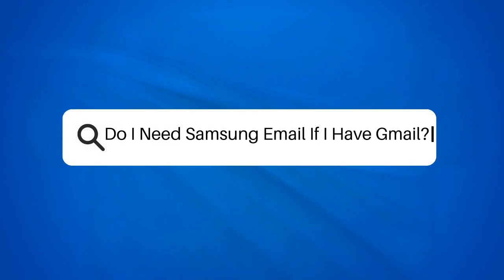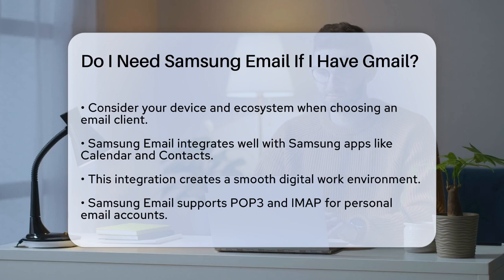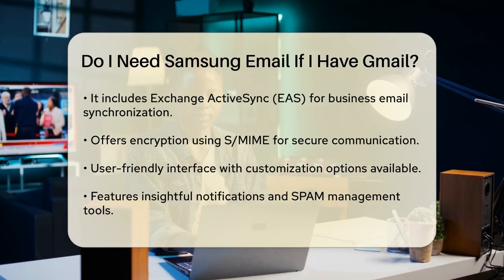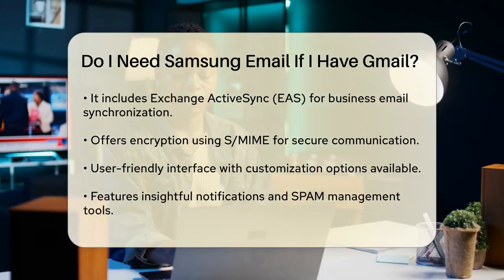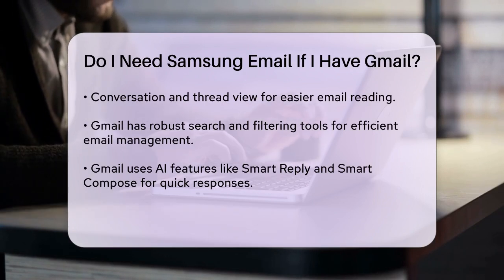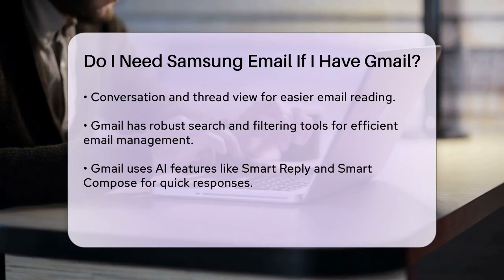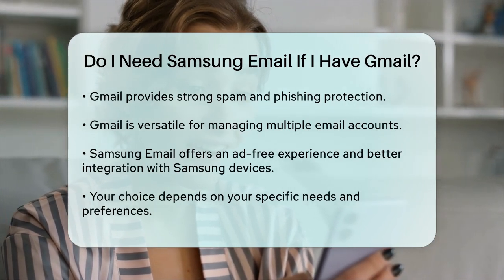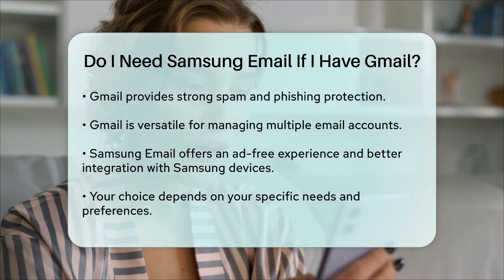Do I Need Samsung Email If I Have Gmail? - TheEmailToolbox.com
Do I Need Samsung Email If I Have Gmail? Are you considering the best email client for your needs? In this detailed video, we will discuss the features and benefits of Samsung Email and Gmail to help you choose the right one for your digital life. We’ll take a look at how Samsung Email integrates with other Samsung apps, making it convenient for users within the Samsung ecosystem. You’ll learn about its unique features, including support for various email protocols and its user-friendly customization options.

On the flip side, we will explore Gmail's powerful tools that enhance email management, such as advanced search capabilities and AI-driven features. We’ll highlight how Gmail excels in handling multiple accounts efficiently, making it a popular choice for many users.

By the end of this video, you will have a clearer picture of what each email client offers and how they can cater to your specific requirements. Whether you prioritize integration with Samsung devices or advanced features from Gmail, we’ve got you covered.